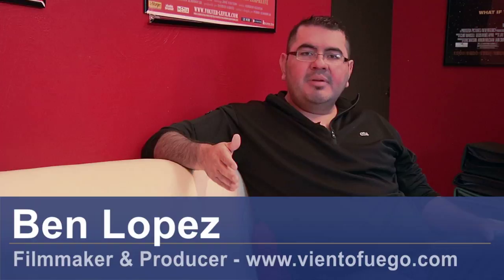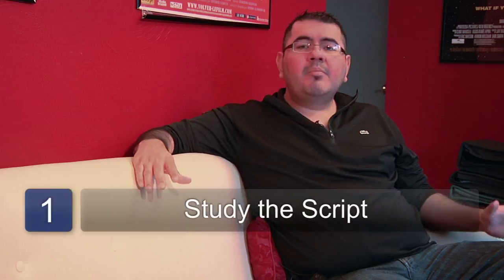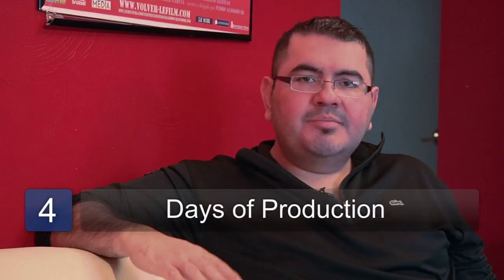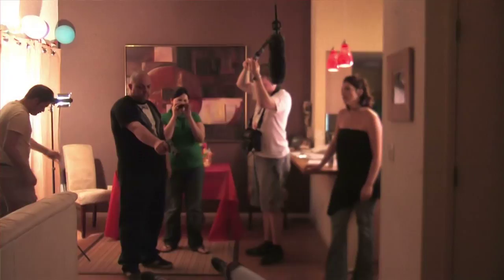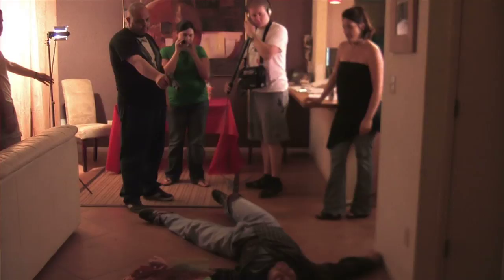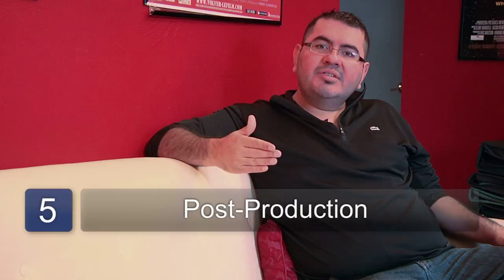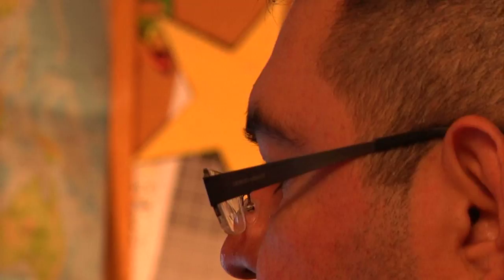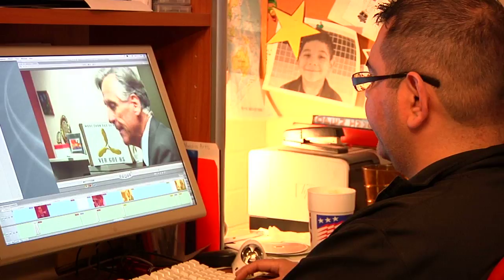Independent Film & TV Production : Movie Making Timeline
Having a good movie making timeline requires knowing how long it will take to shoot, post production and figuring out a release date. Keep a good schedule with tips from an Independent filmmaker in this free video on making a movie using a timeline.

Expert: Benjamin Lopez
Bio: Ben Lopez is an independent filmmaker, he has written, directed and edited short films, music videos and feature films.

Series Description: Producing independent films and television shows requires a great deal of skill, patience and understanding of the business. Get started in talking pictures with tips from an independent filmmaker in this free video series on independent film and TV production.